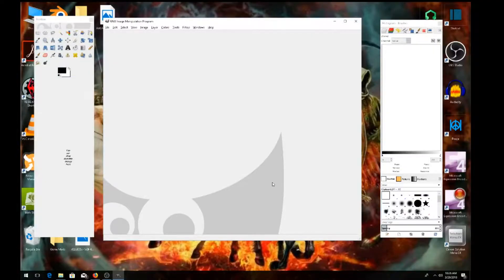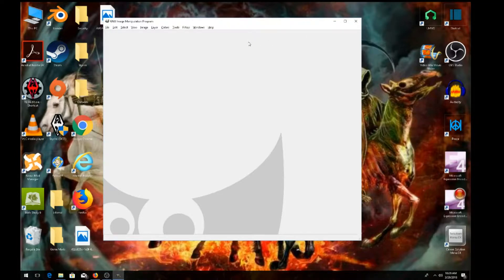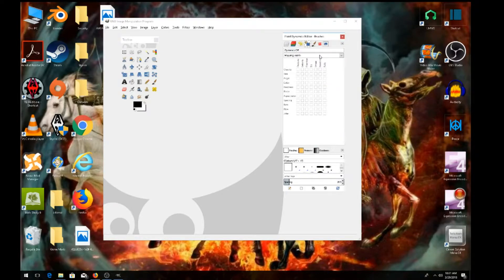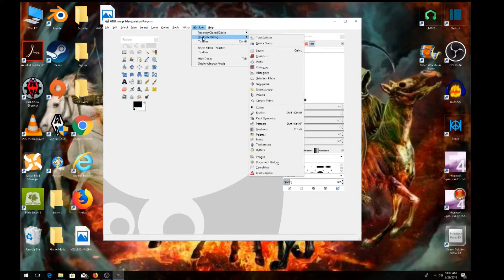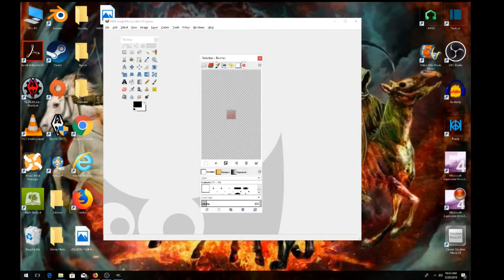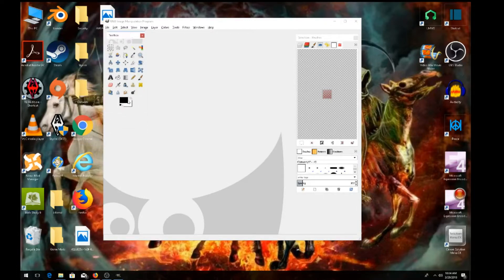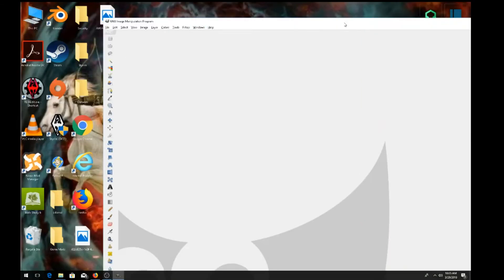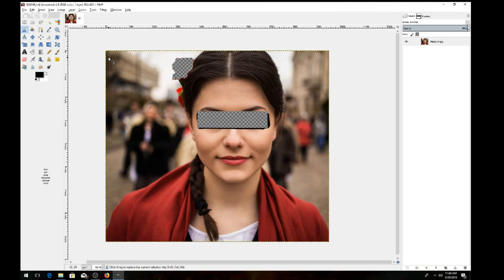Gimp Docking Tabs and your Interface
This video describes the use of tabs and docking on your interface in your Gimp program.